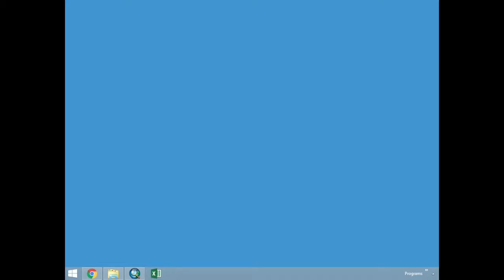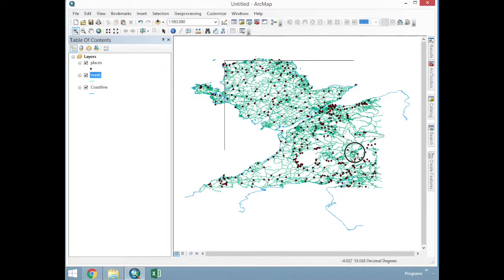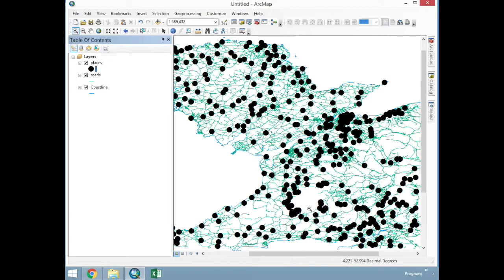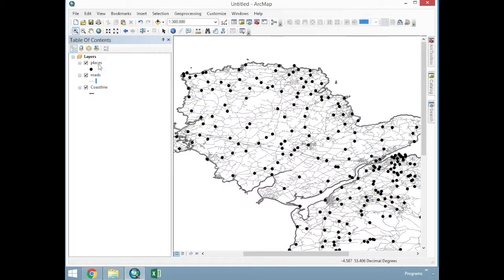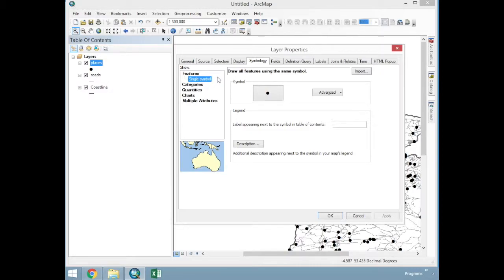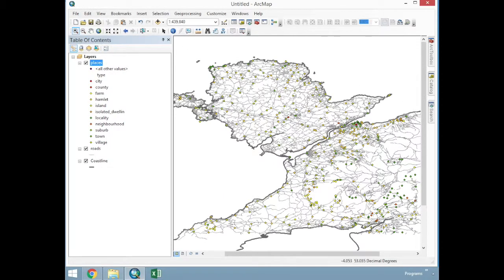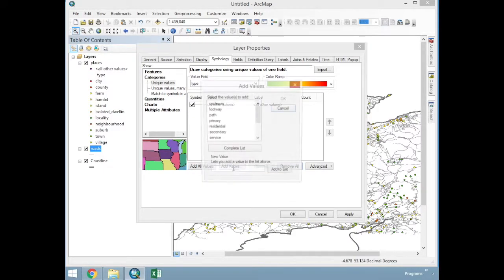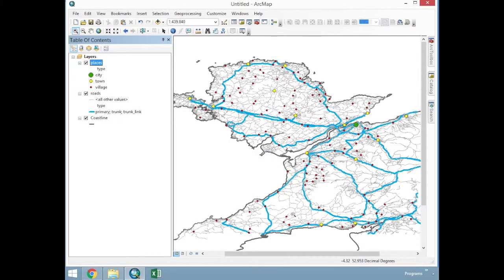Symbology and vector visualisation - Introduction to ArcGIS Session 3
In this session we will alter the look of the Anglesey OpenStreetMap data in our GIS, and construct a clearer visualisation by altering the Symbology of our data. Symbology is the main way that we alter the look and feel of our data, and can be applied to all the different types of spatial data used in the GIS, including both vector and raster data. In this session, we will work with vector data and we follow on from the previous session (Session 2 – Vector Data).